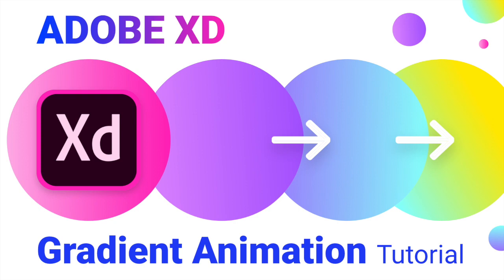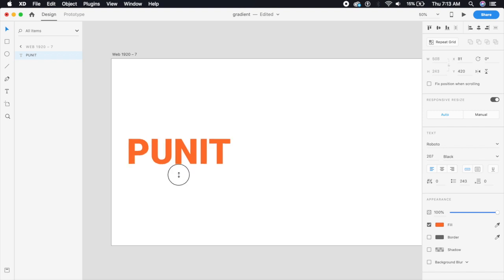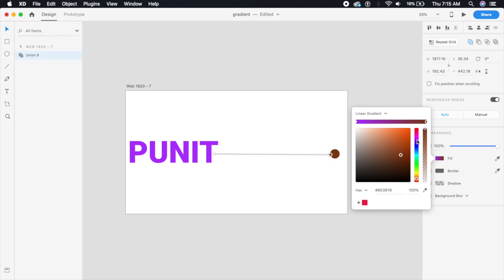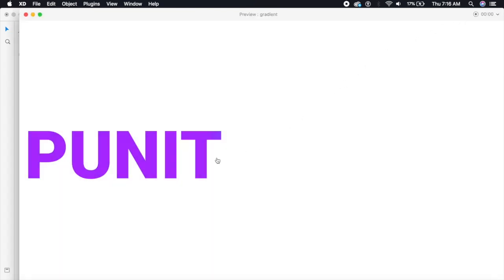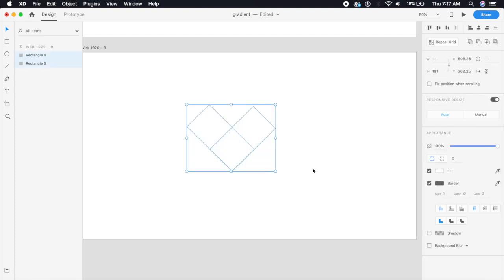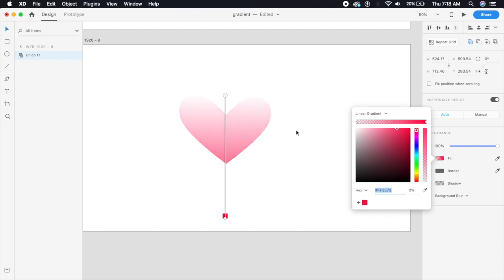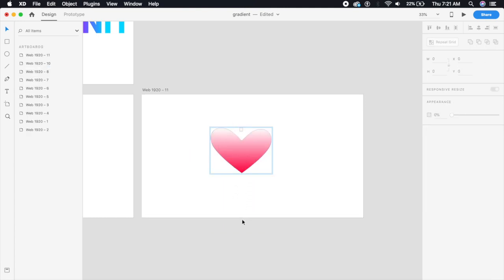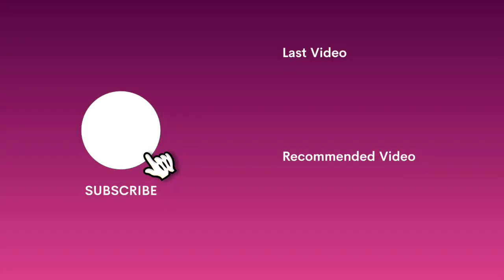Gradient Animations in Adobe XD - Adobe XD Hack | Auto Animate | Design Weekly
I've found a workaround for animating gradients in adobexd which is not a feature of the software yet. We will use autoanimate to animate gradients in my name and a heart - for valentines day.